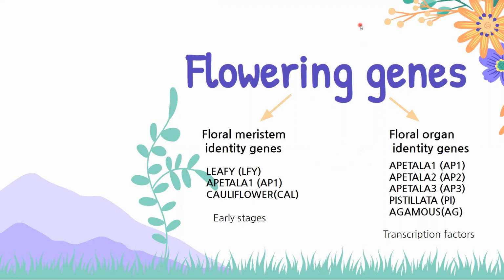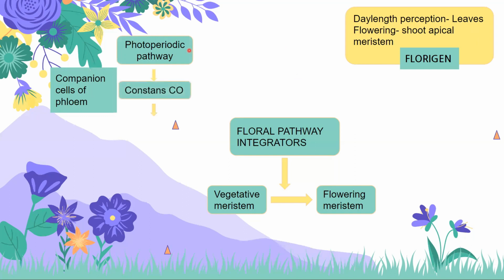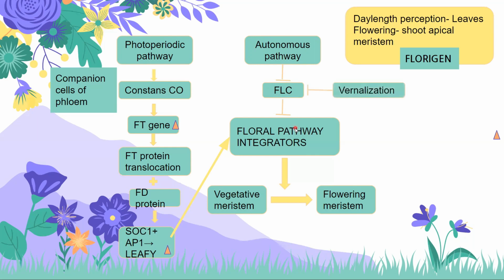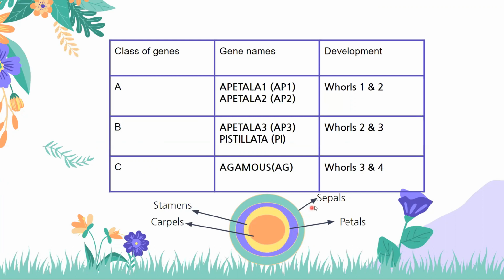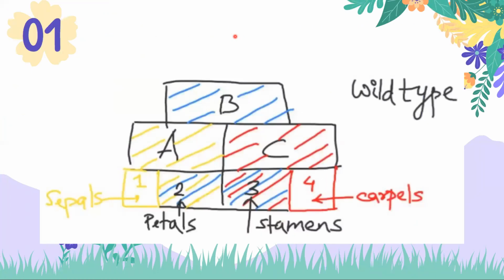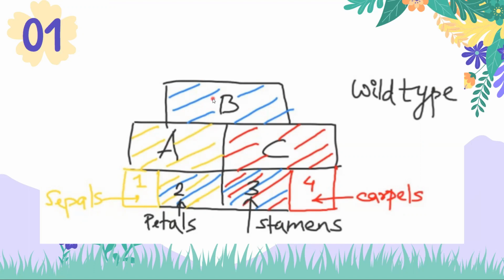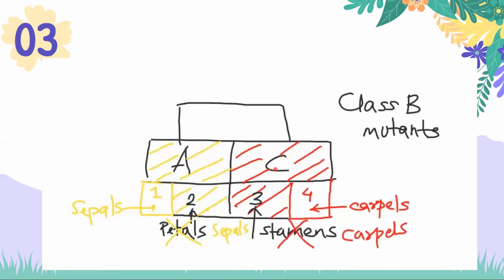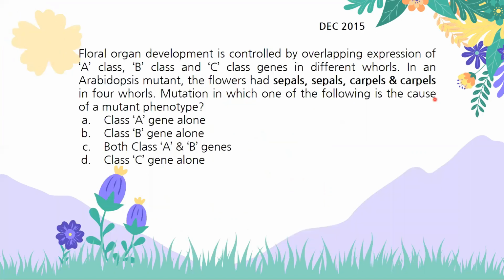ABC Model of Flower development |CSIR NET Questions|+ Class A, B & C Mutations included!!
Four pathways for induction of flowering - Photoperiodic pathway, Autonomous, Vernalization & Gibberellic Acid pathway
Classes of genes A, B, C, D & E are also discussed!
NOTE: Every year atleast 1 question comes from this portion!!